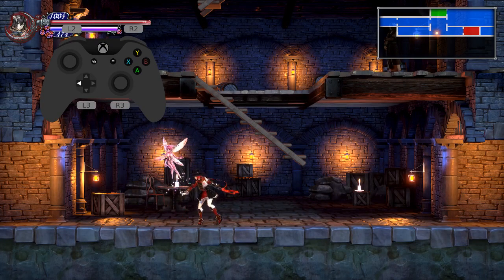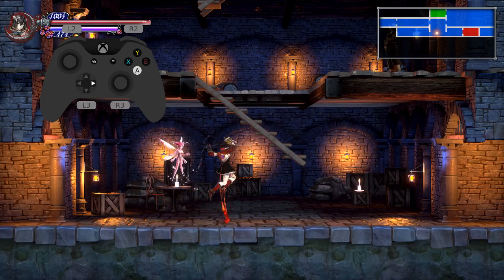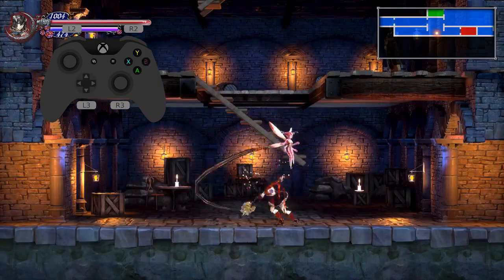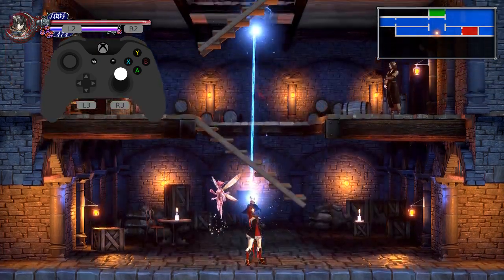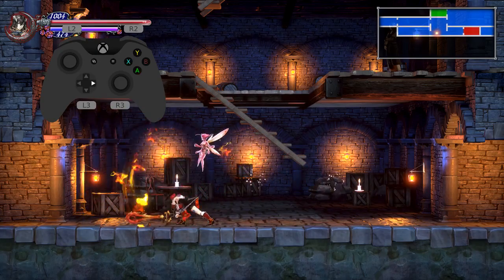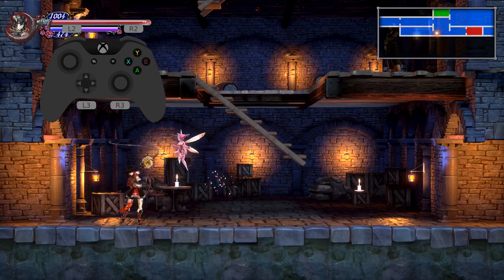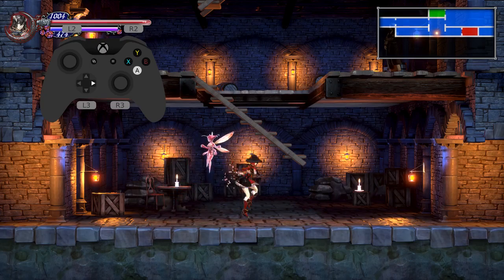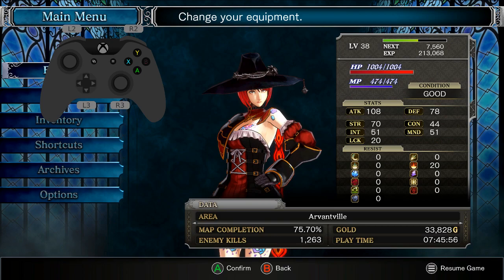Bloodstained: Ritual of the Night Lag Canceling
Similar to SSBM, although without requiring another input, landing can reduce lag to put out another attack. By short hopping and attacking with weapons like whips and great swords (although it also works for weapons that already have fast attack speeds as well), you can drastically increase your DPS.